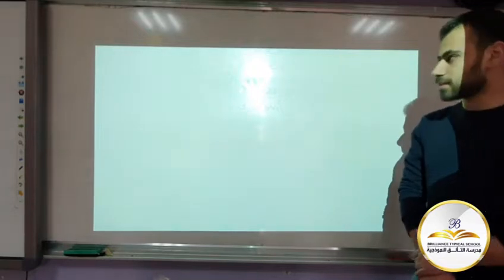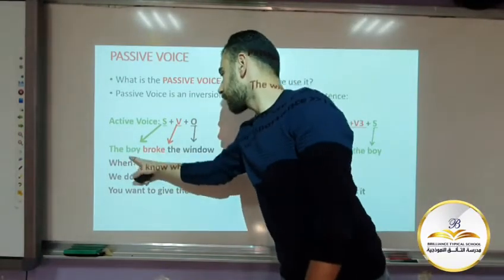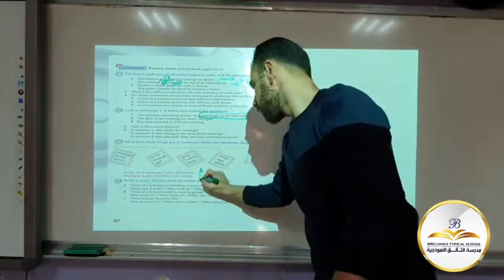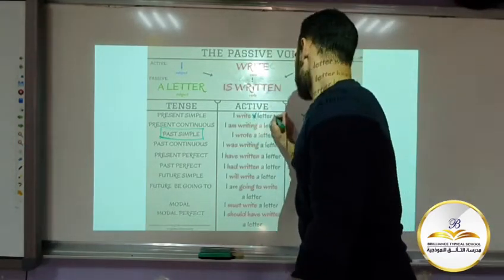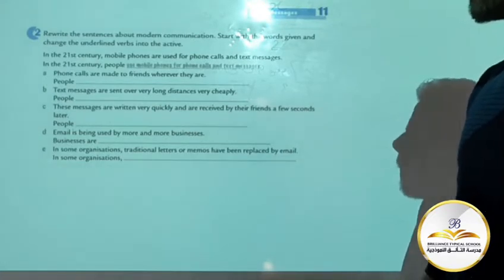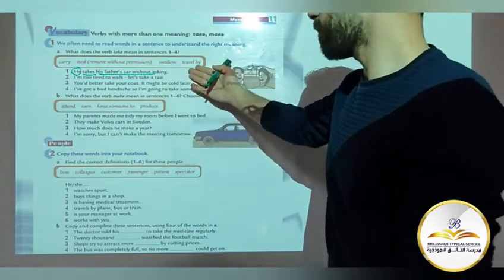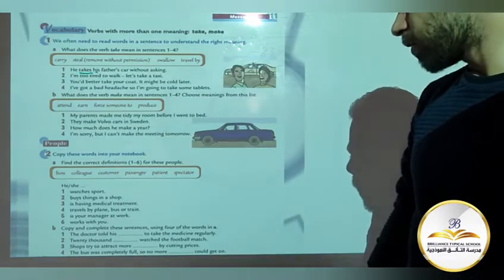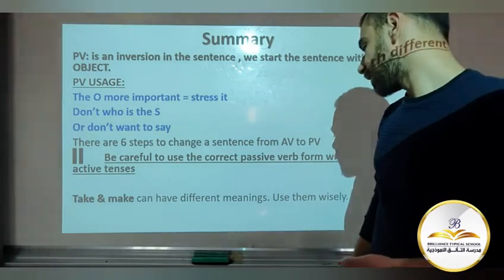مدرسة التألق النموذجية - الصف العاشر - انكليزي - أ. أيمن زهرة